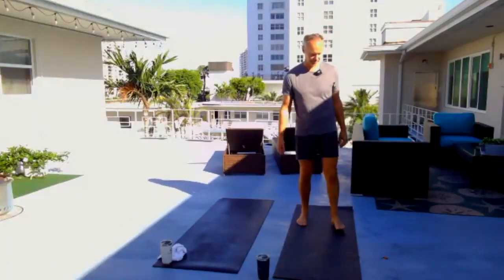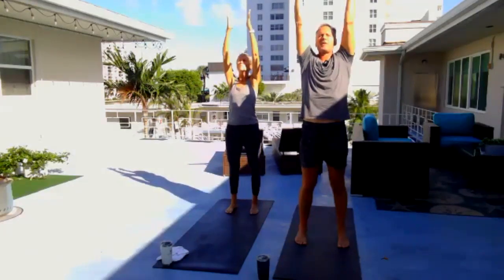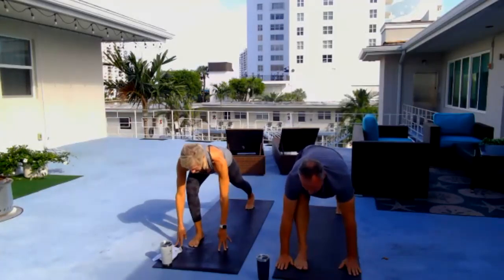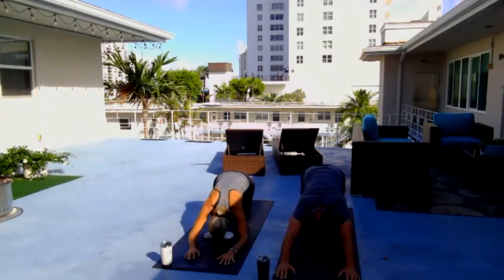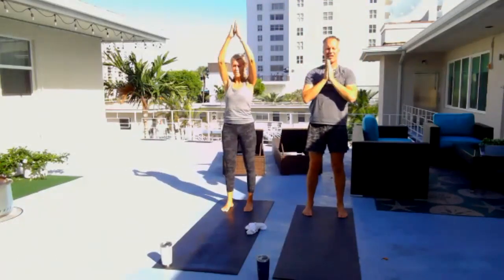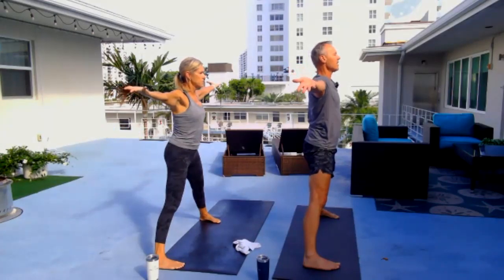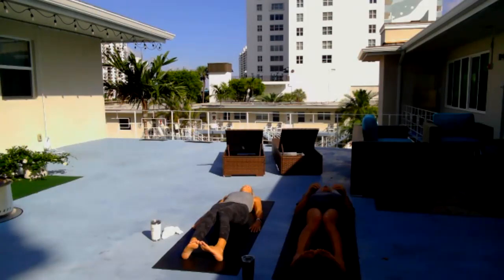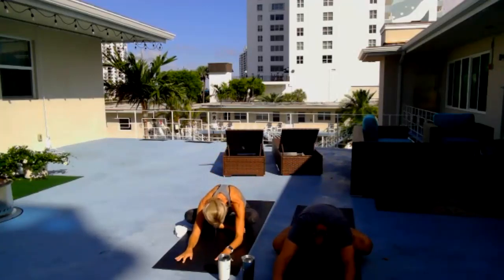KOGA 12/12/21 KOGA SEAN